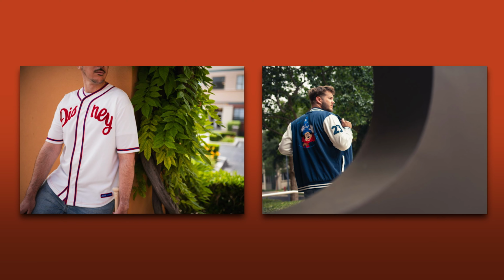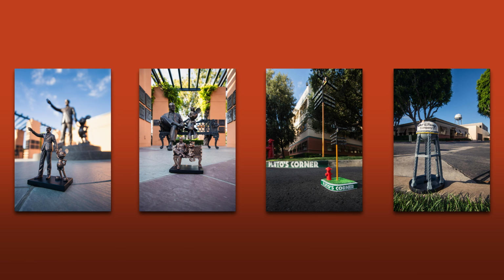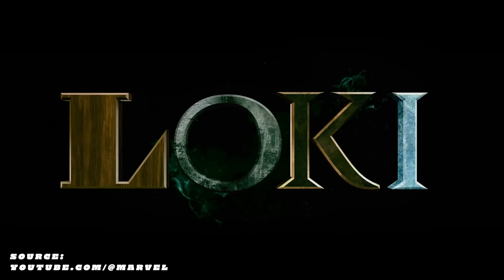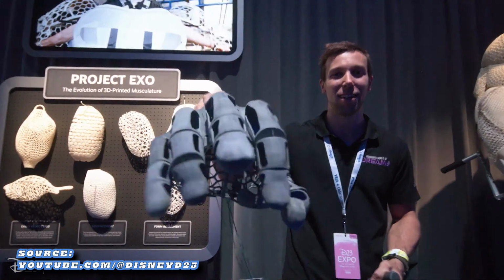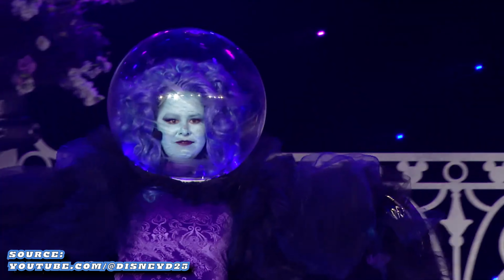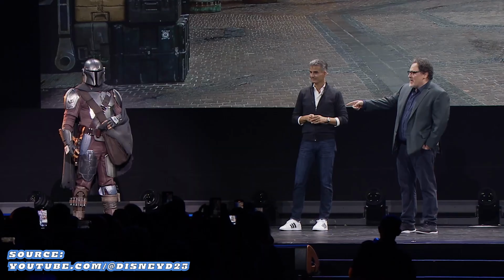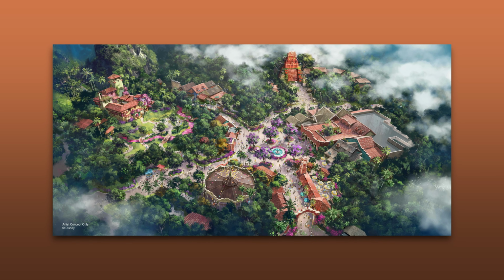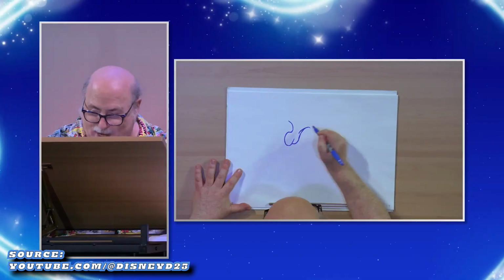Why This Year's DISNEY D23 Will Be The BEST!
Join me as I predict what the best shops, Show floor experiences and panel’s will be this year at what used to be called D23 EXPO, now Disney’s D23: The Ultimate Disney Fan Event!